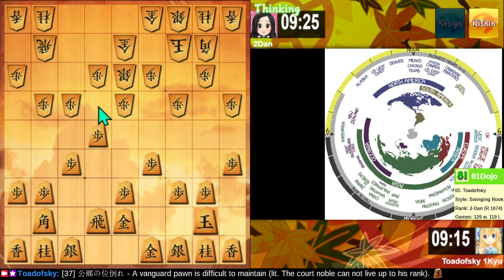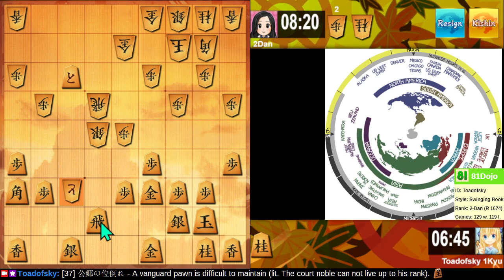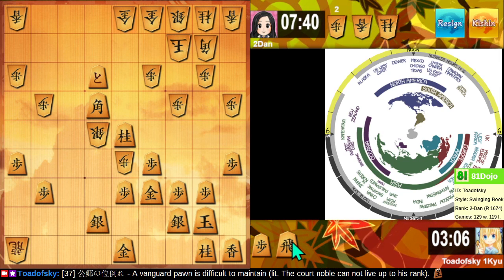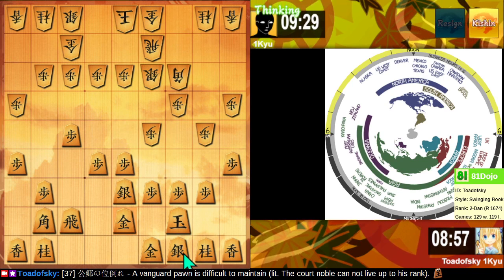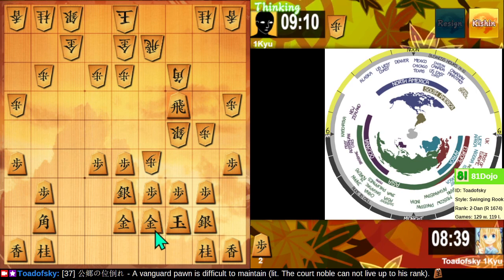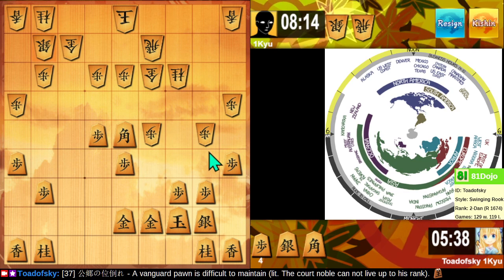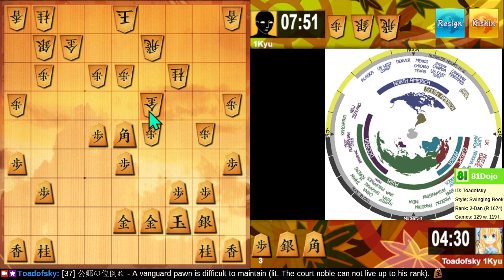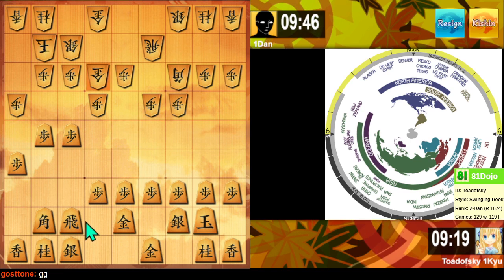[207] Road to 1-Dan on Shogi Wars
An early escape of the king is worth eight moves, but how many moves is a strong castle worth?